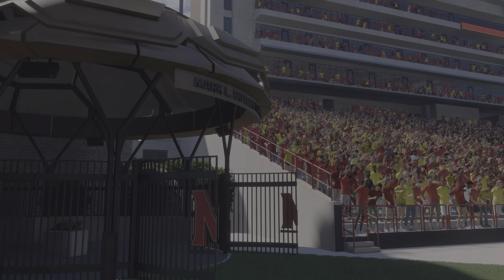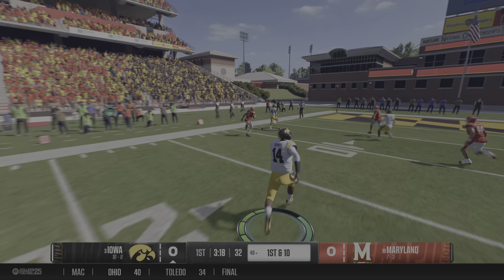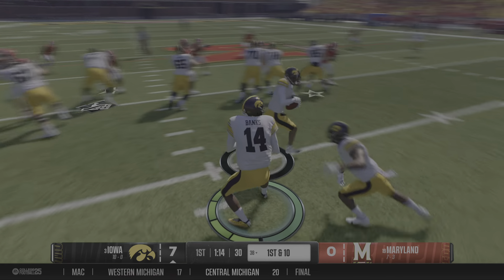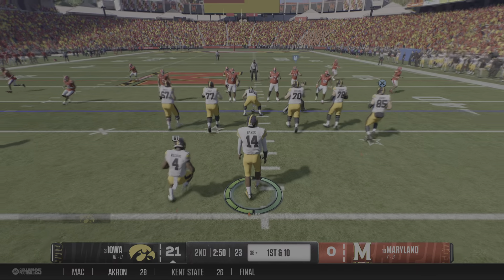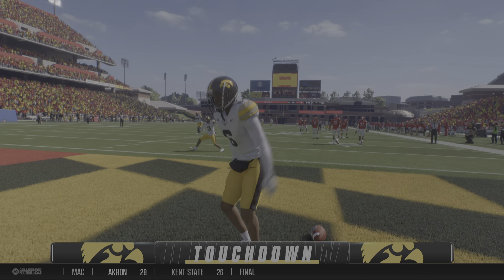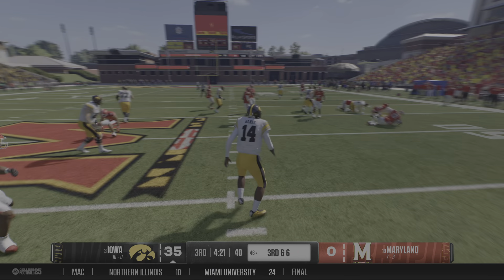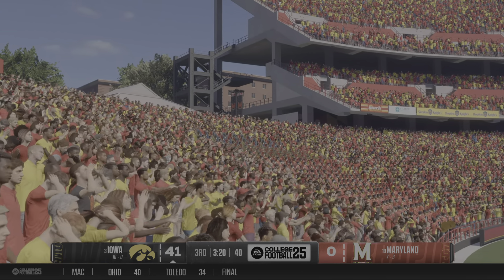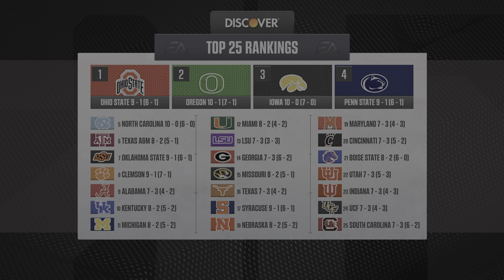EA SPORTS College Football 25-Quarterback Antonie Banks Iowa vs Maryland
Enjoy the football gameplay!